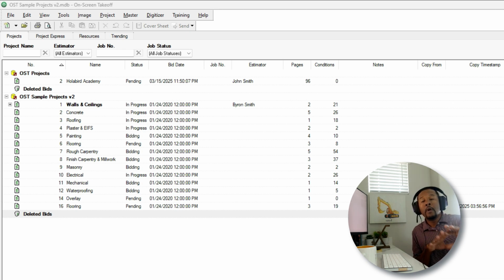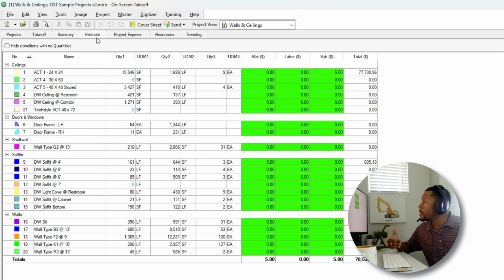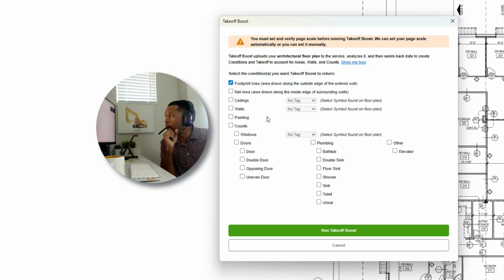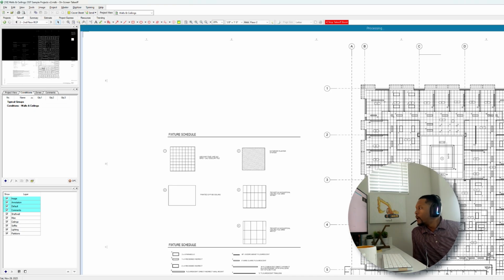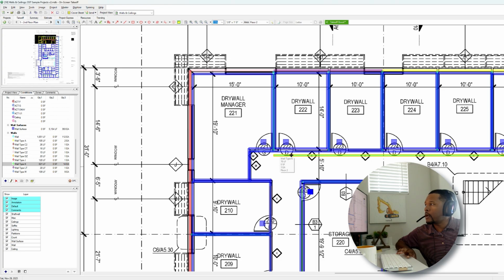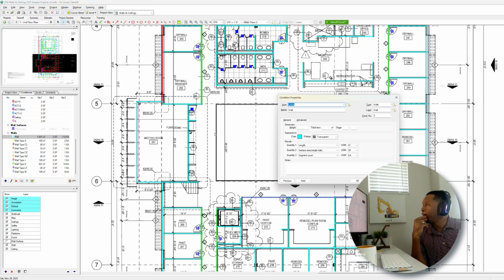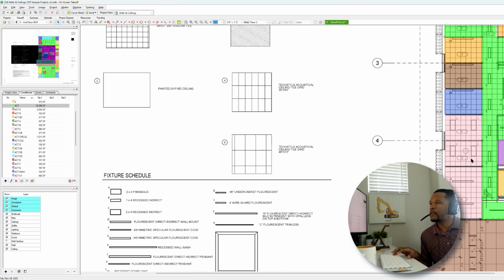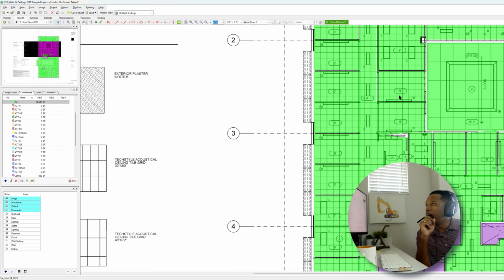Why Every Estimator Needs This Right Away